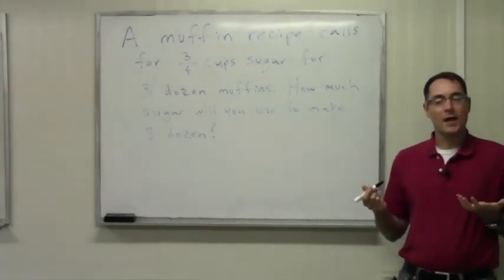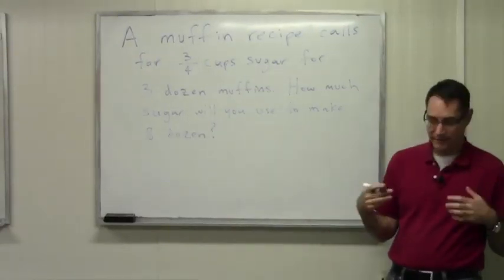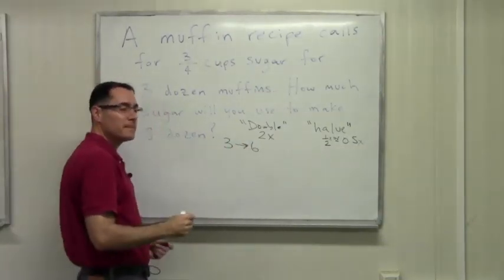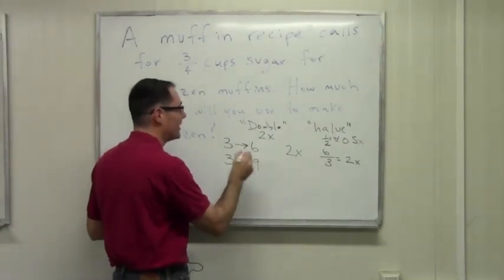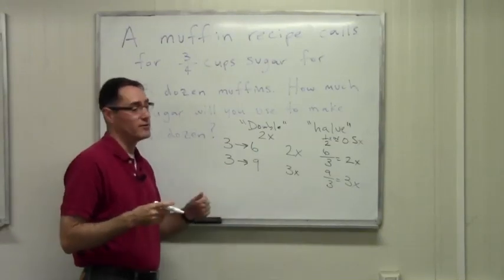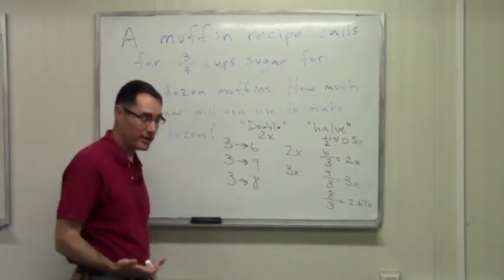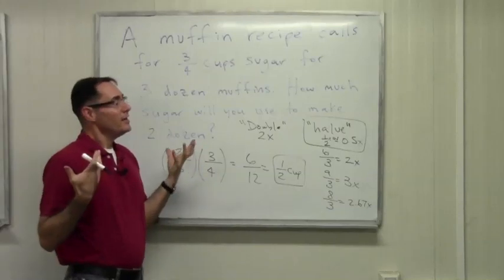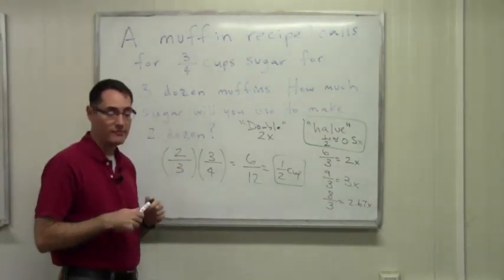Recipe Conversion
How to change a recipe to make a different amount of food. It is easy to "double" or "halve" a recipe, but what if you want a non-integer ratio? In this video, I discuss how to figure out the proper way to calculate how much of each ingredient to add to a recipe if you know how much of the recipe you want to end up with. Specifically, the problem states, "A muffin recipe calls for 3/4 cups sugar for 3 dozen muffins. How much sugar will you use to make 8 dozen?"